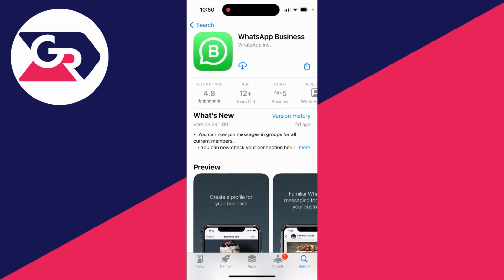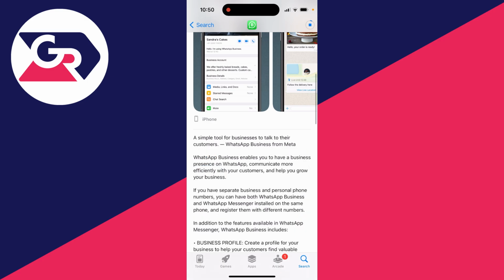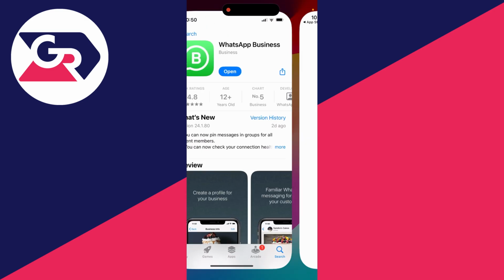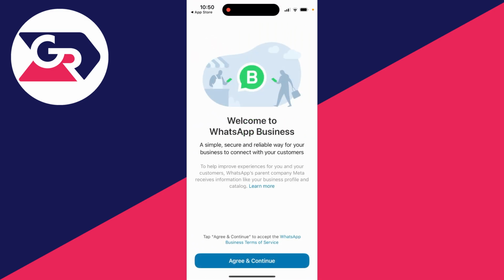How To Use 2 WhatsApp Accounts On One Phone (Multiple Accounts) - Full Guide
Learn how to use two whatsapp accounts on one phone in this video.

GuideRealm